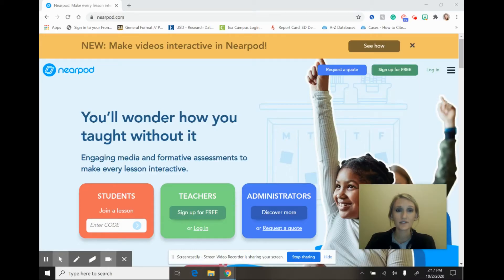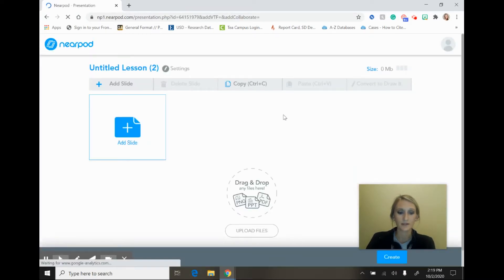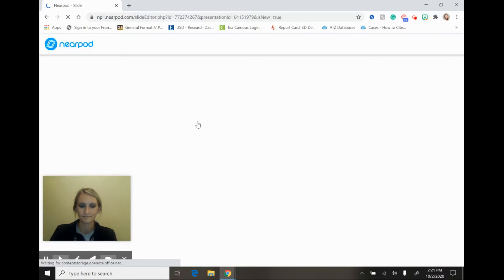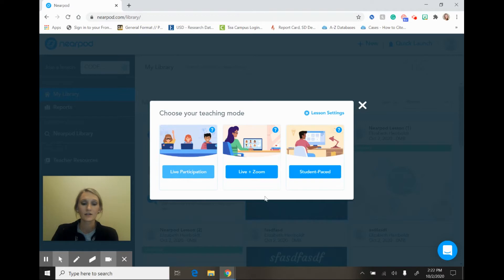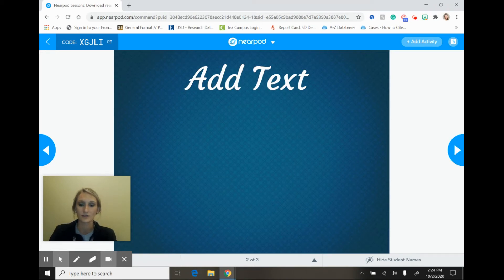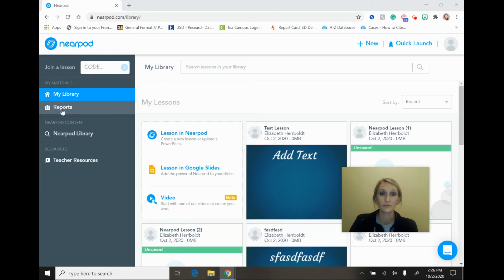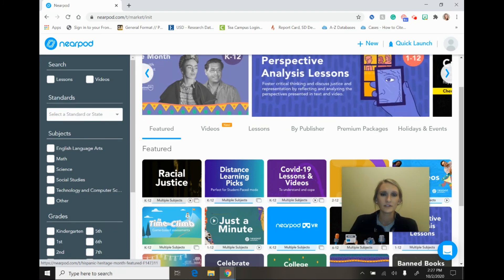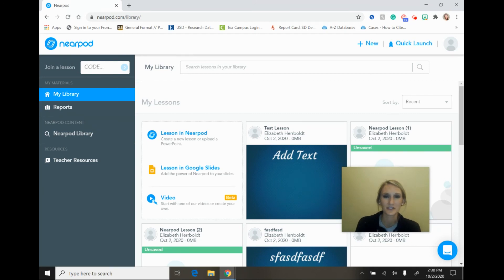Nearpod Create and Launch A Lesson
This tutorial will explore how to create and launch an interactive lesson teachers can use to formatively assess student understanding.